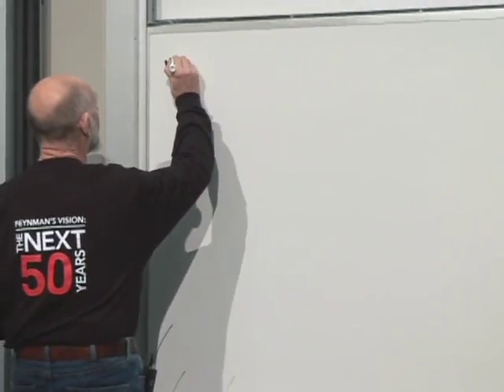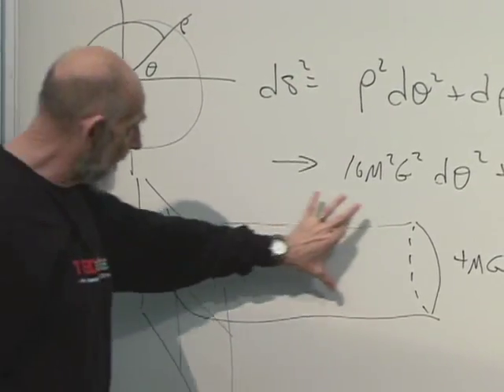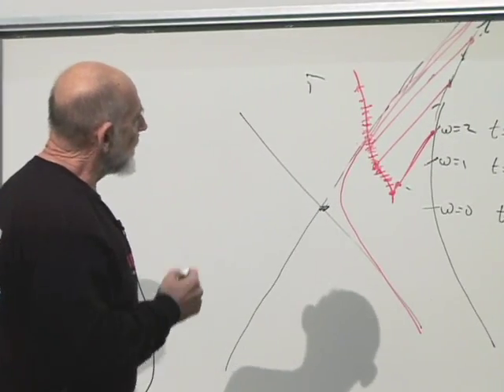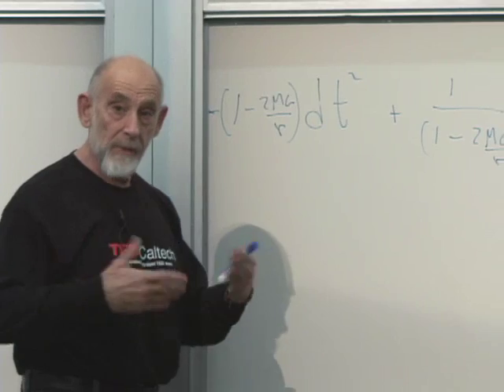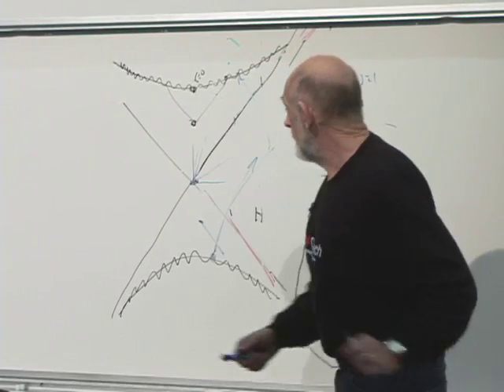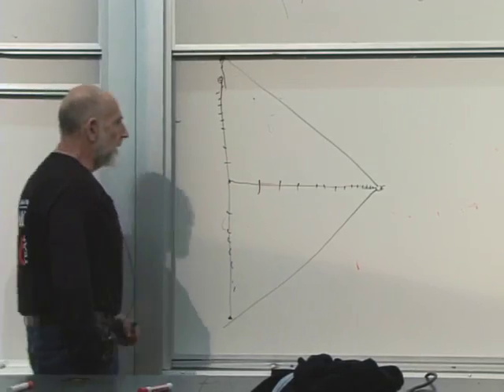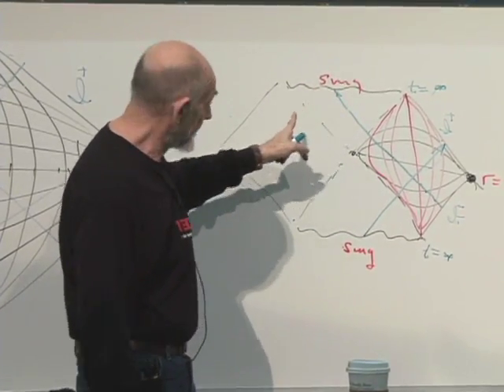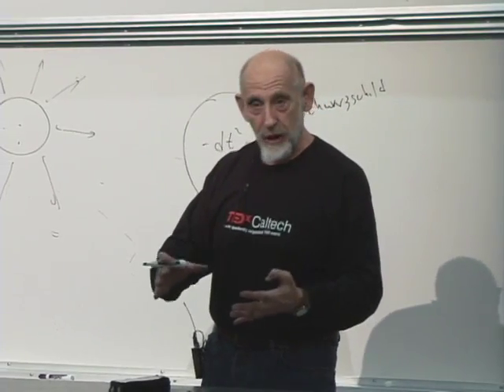Lecture 4 | Topics in String Theory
(January 31, 2011) Leonard Susskind gives a lecture on string theory and particle physics that focuses on the geometry of a black hole near the horizon. He describes how standard concepts from quantum physics can explain the physics that occur at this point.

In the last of course of this series, Leonard Susskind continues his exploration of string theory that attempts to reconcile quantum mechanics and general relativity. In particular, the course focuses on string theory with regard to important issues in contemporary physics.

This course was originally presented in Stanford's Continuing Studies program. Leonard Susskind is the Felix Bloch Professor of Physics at Stanford University.